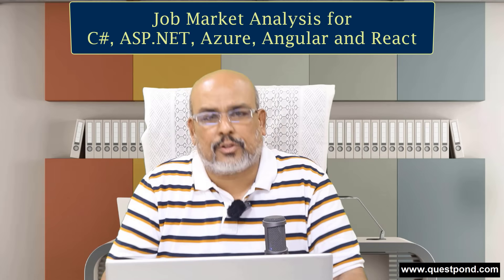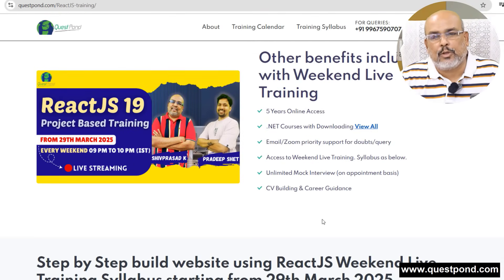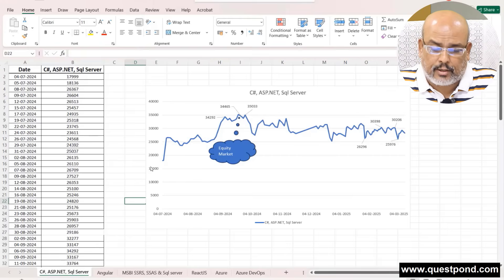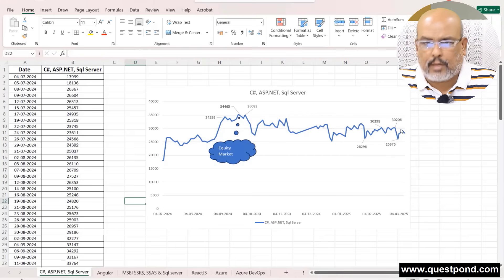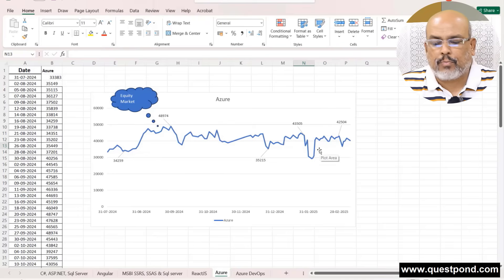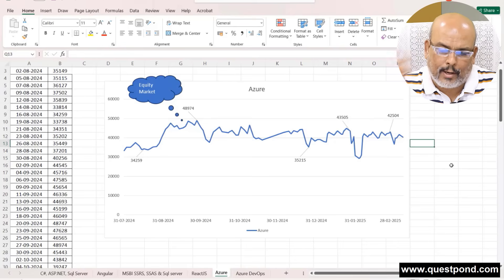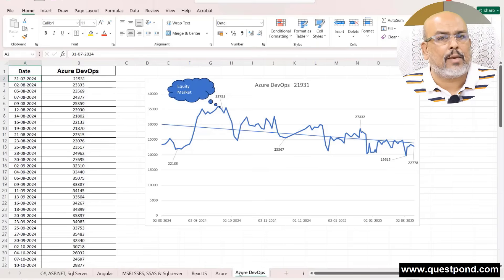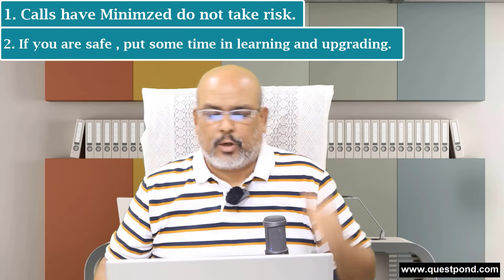Is React Job Market Leading (July 2024 to March 2025 Job Trends) ?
Which tech stack is in demand ? In this video, we analyze the latest trends in C#, Angular, SQL Server, React and Azure job markets.
Find out which skills are in demand and how the tech job landscape is shifting. Stay ahead in your career with the right insights.